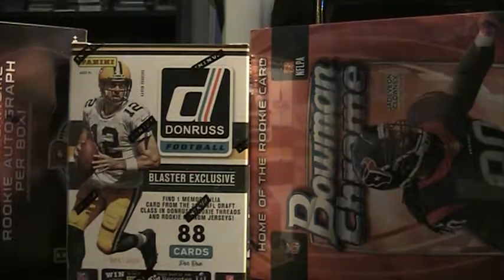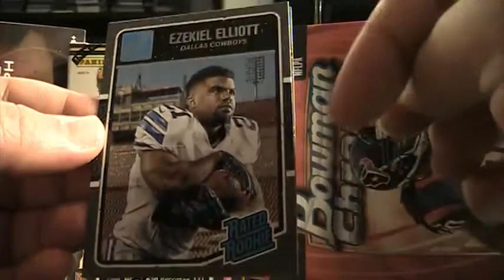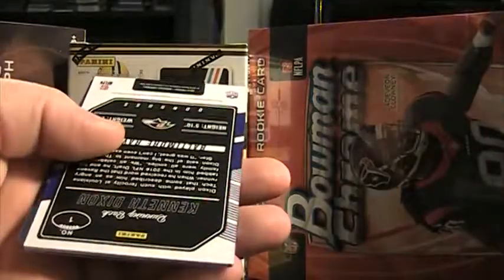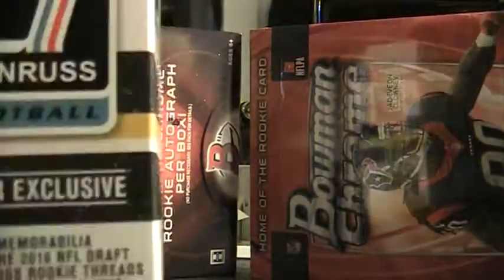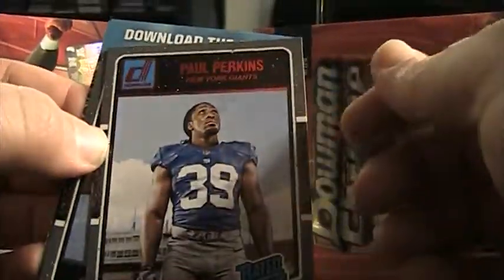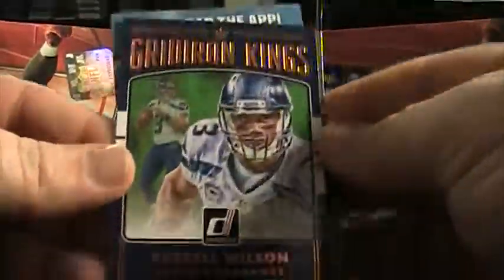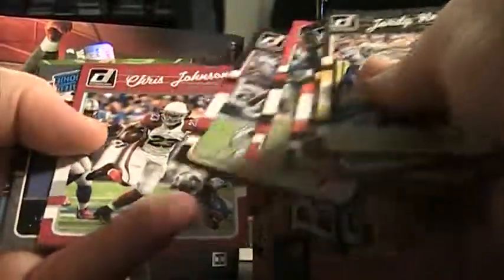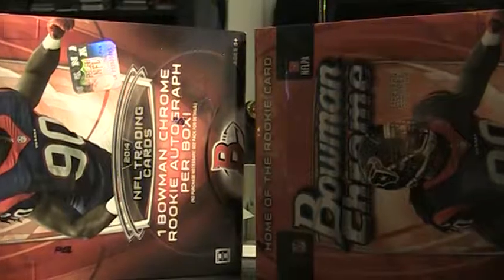2016 Donruss Football Blaster - PPSC Box Breaks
Check out the new website at playoffpushsc.com